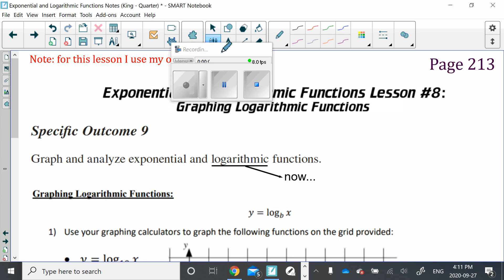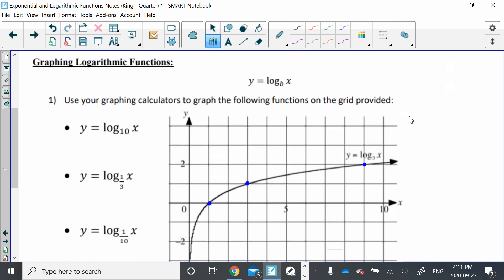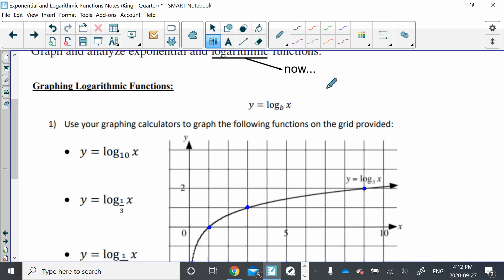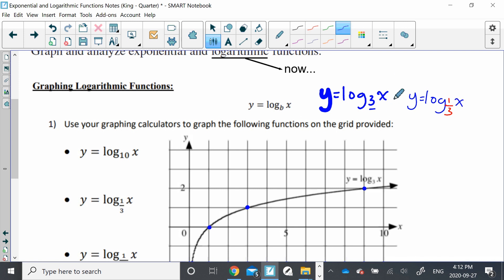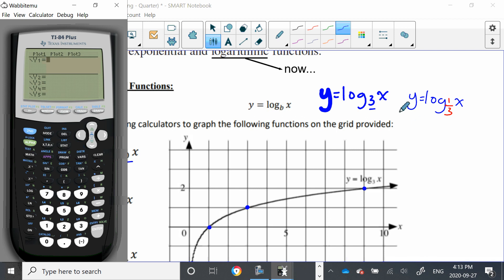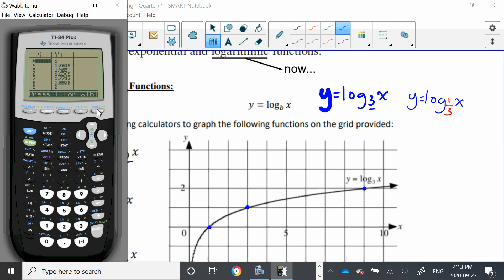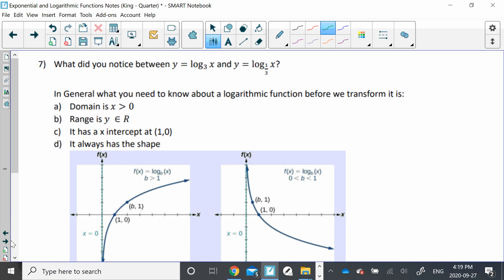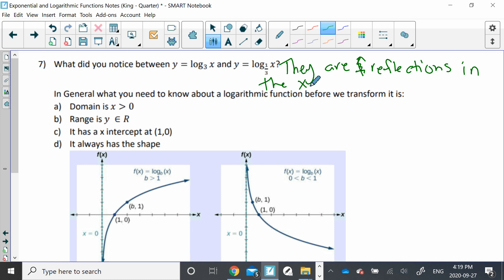Lesson 8 - Graphing Log Functions (Part 2)